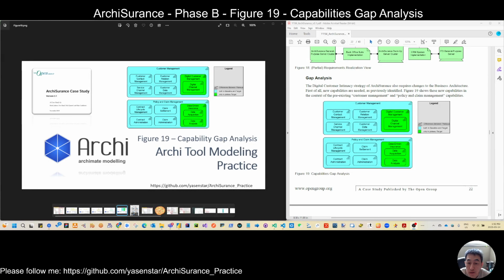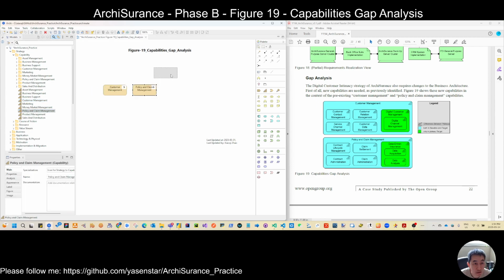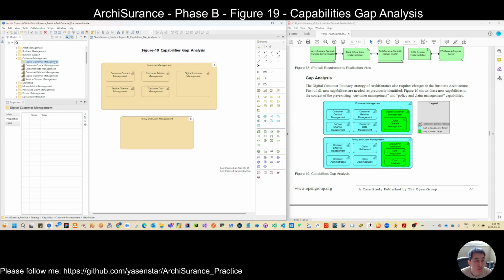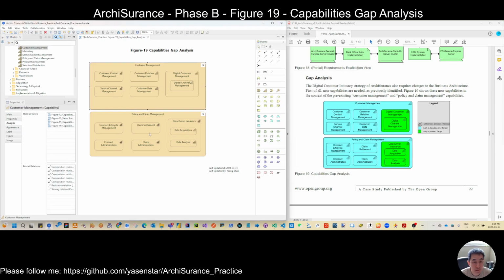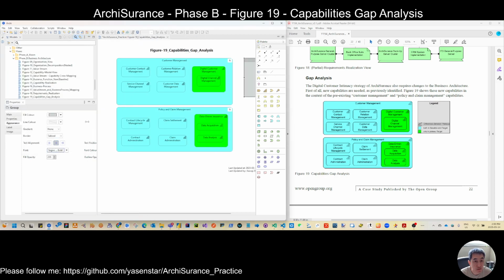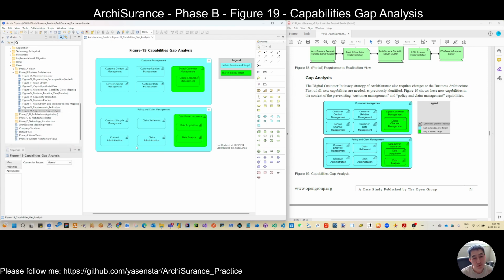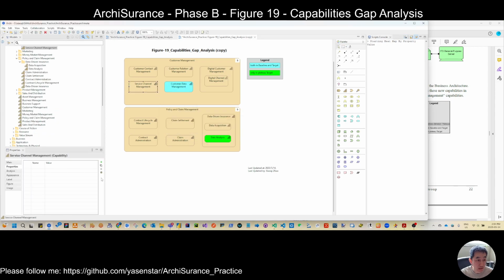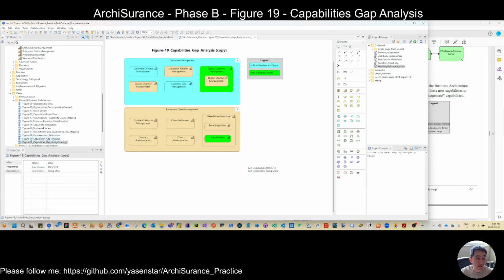ArchiSurance 23 - Archi Modeling Practice PhaseB Figure19 Capability Gap Analysis (ArchiMate)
Architecture Capabilities Gap Analysis, Figure 19 in ArchiSurance case study, modeling by Archi Tool